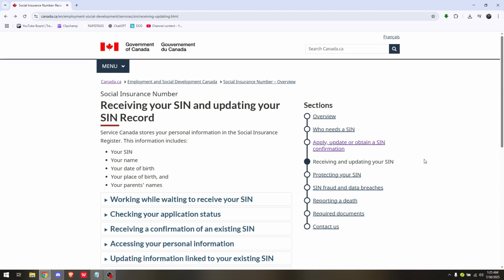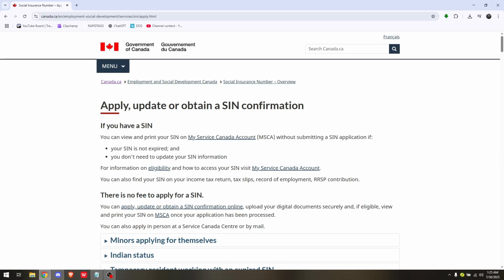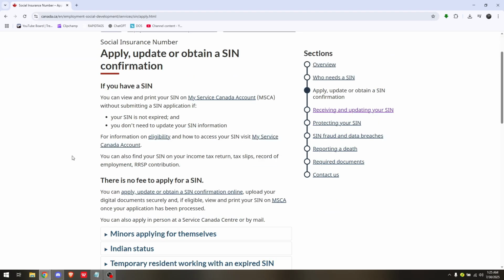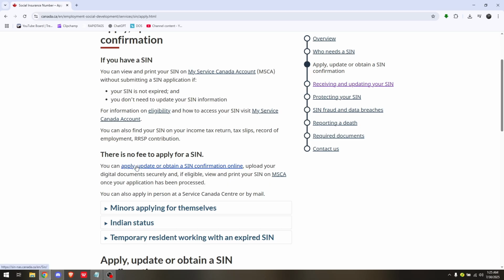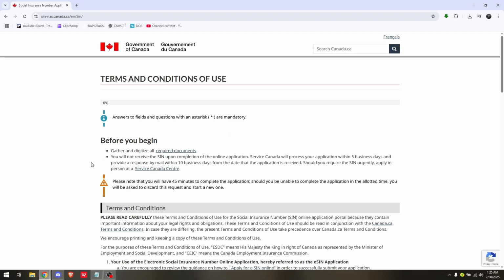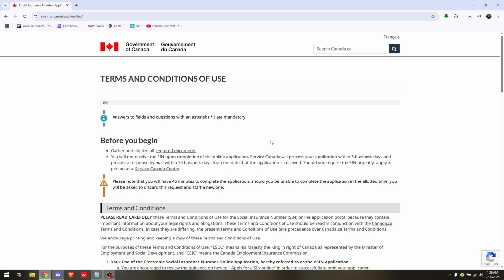HOW TO UPDATE SIN NUMBER AFTER GETTING WORK PERMIT ONLINE IN CANADA 2026! (FULL GUIDE)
In this video, I will guide you on how to update your SIN after getting a work permit in Canada. Learn how to do it online and what documents are needed.
I will walk you through the Service Canada process step by step.
Update your SIN for legal work in Canada with ease.